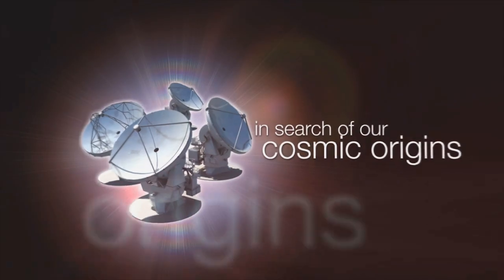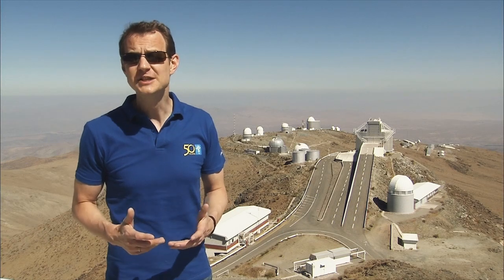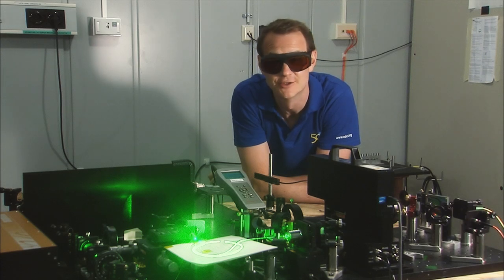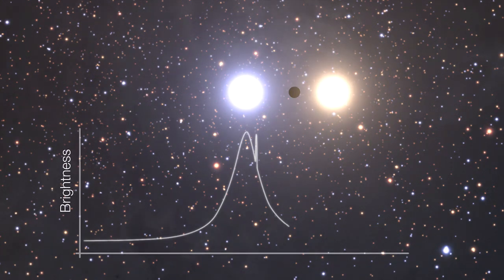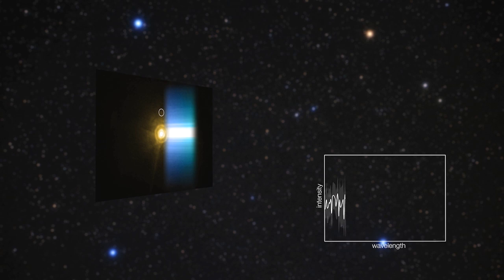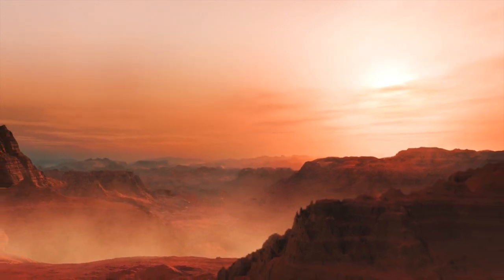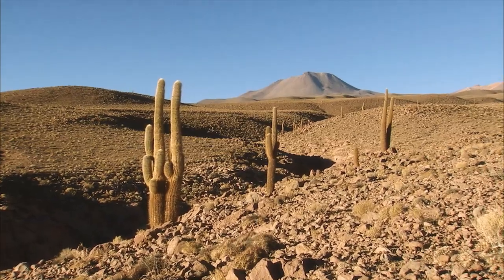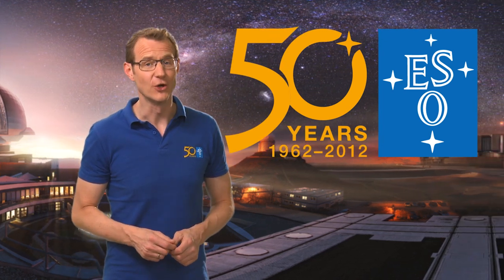ESOcast 47. (субтитры на русском и других языках от ESO)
ESOcast 47. Специальный выпуск к 50-летию Европейской южной обсерватории. #7. Оригинал и субтитры: